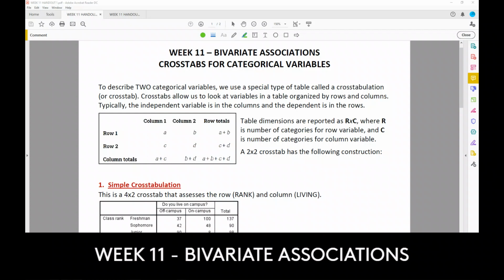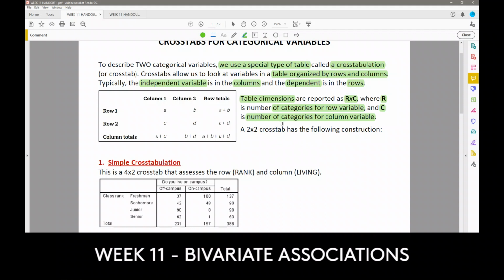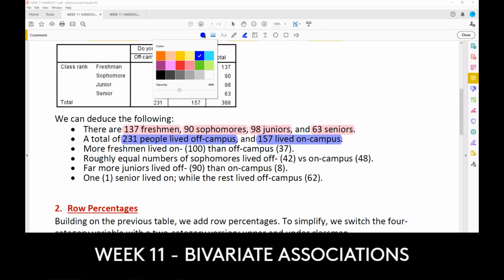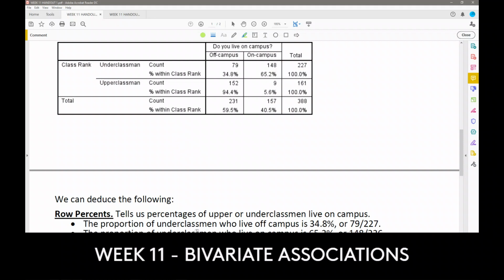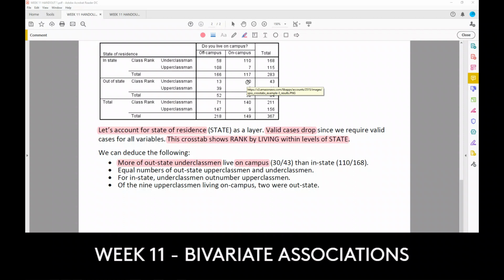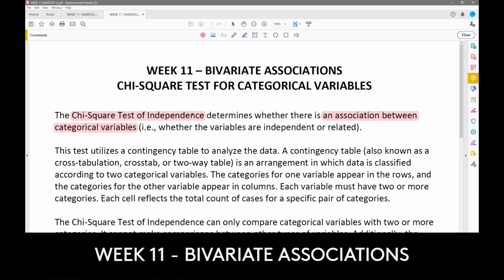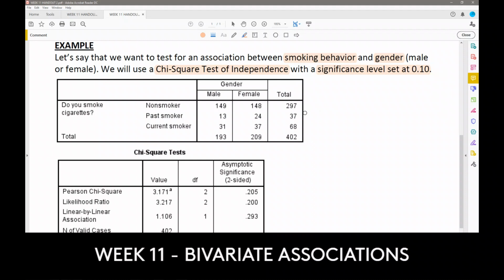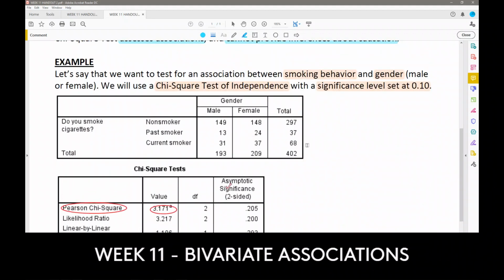WEEK 11 - LECTURE 1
HANDOUT - CROSSTABS AND CHI-SQUARE